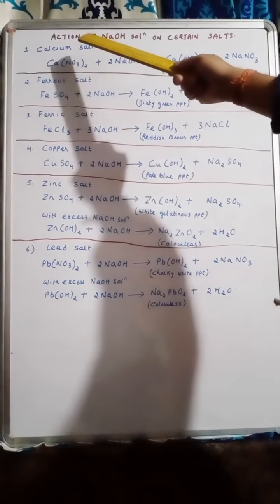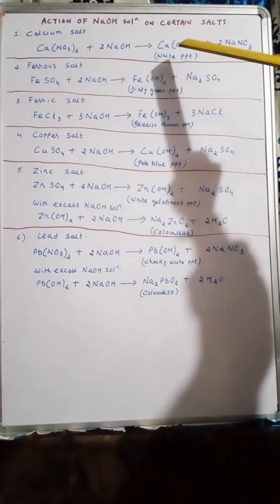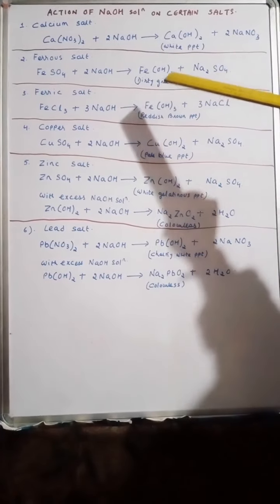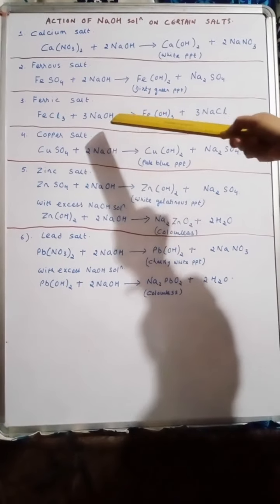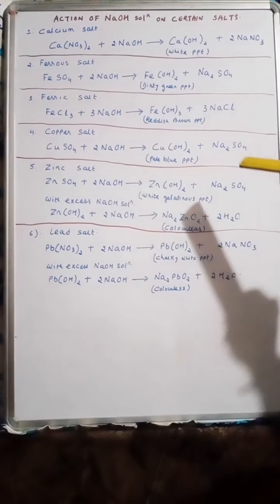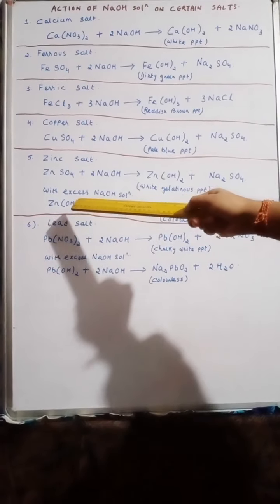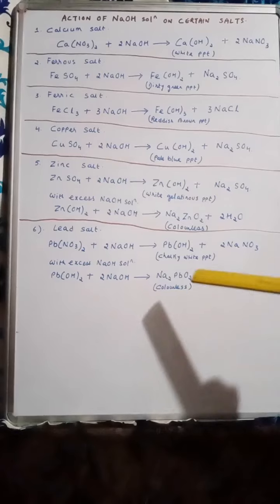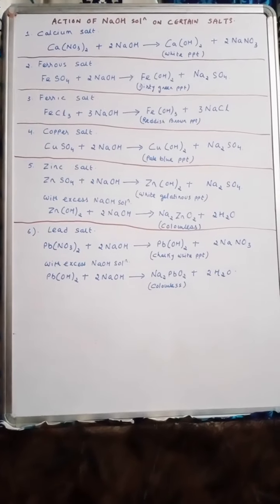Action of sodium hydroxide on certain salts